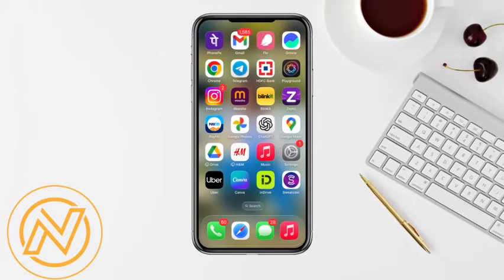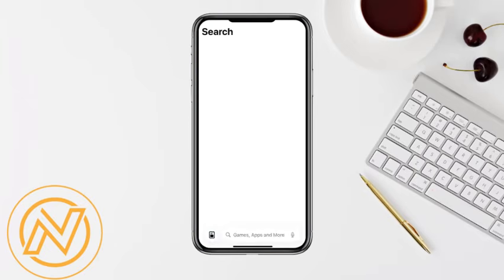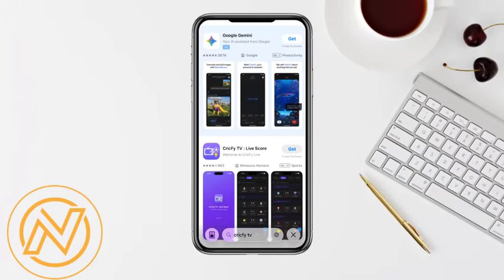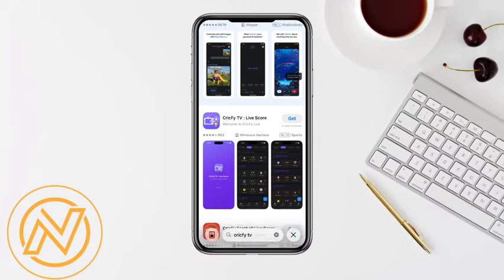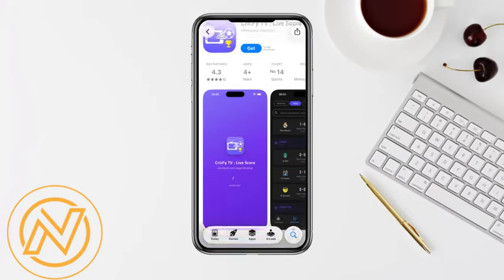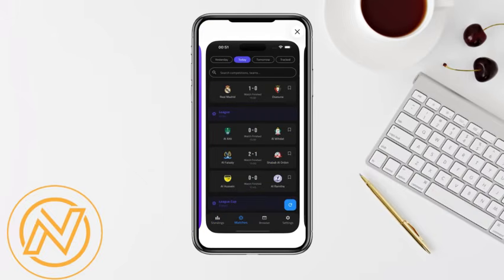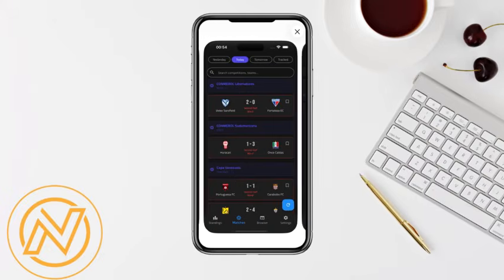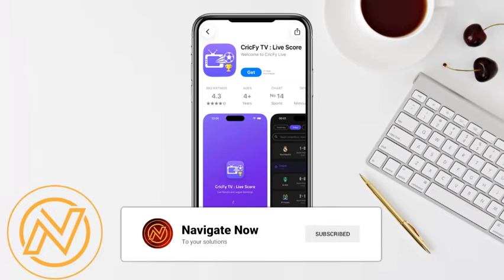How to get & use Cricfy TV in mobile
In This Video, learn How to get & use Cricfy TV in mobile